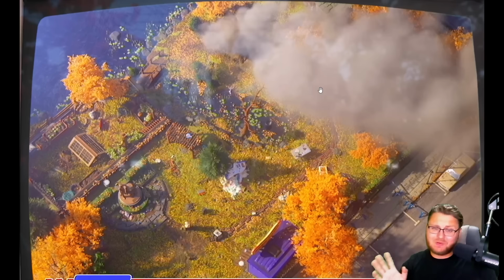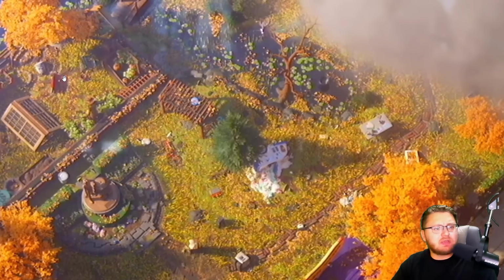My First Look at the NEW Map In Grounded 2!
With Grounded 2 Coming in less than a month let's check out everything we know about the map so far!